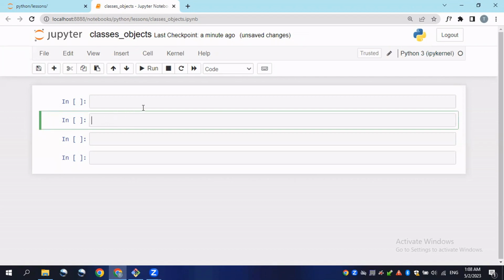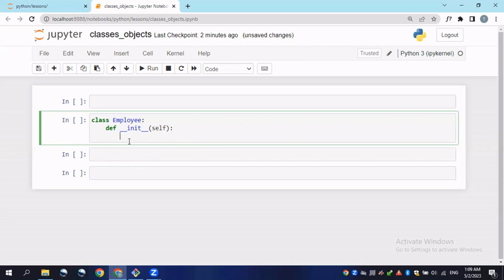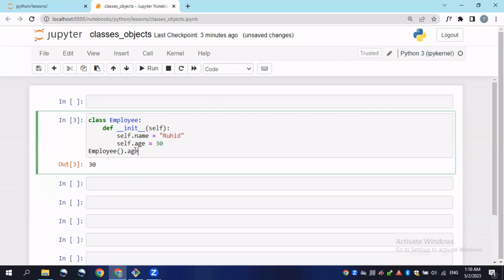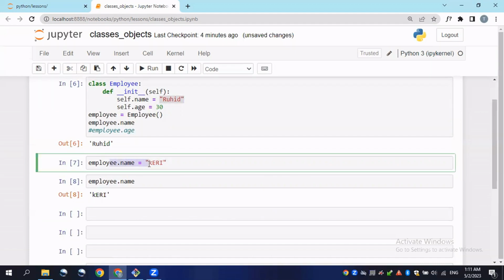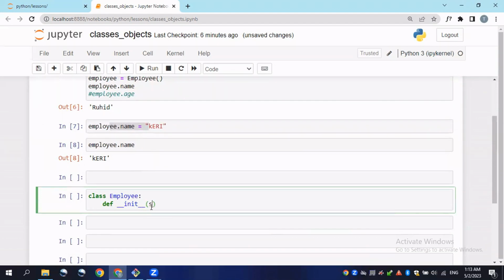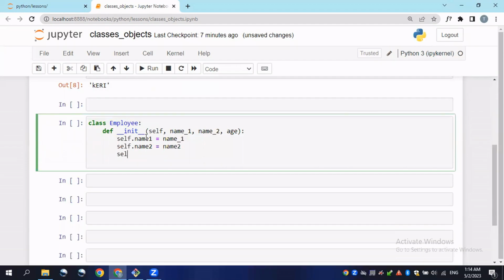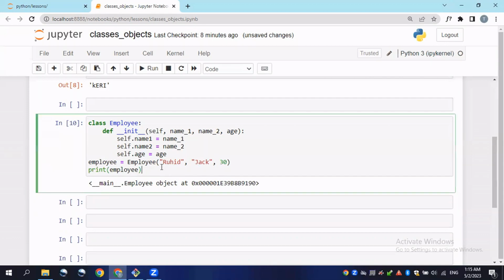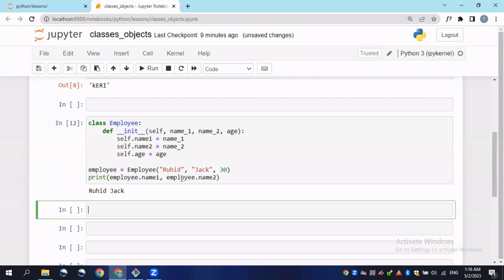PYTHON LESSON #29 - CLASSES AND OBJECTS IN PYTHON (PART 1).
In this lesson we will  learn how to use  CLASSES and OBJECTS in python. Make sure you watch and practice my lessons at the same time.
Chapters:
1:15 - Create a basic class with two attributes in python and call it.
3:48 - Adjust an attribute by assigning new value
5:00 - Use of attributes as parameters and call them in an appropriate way.